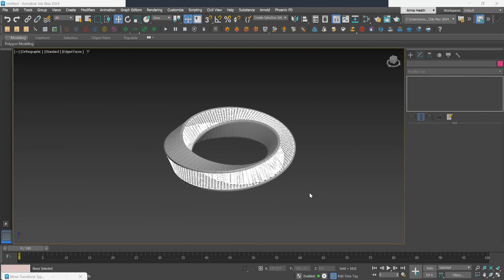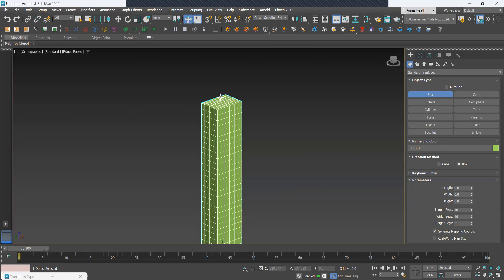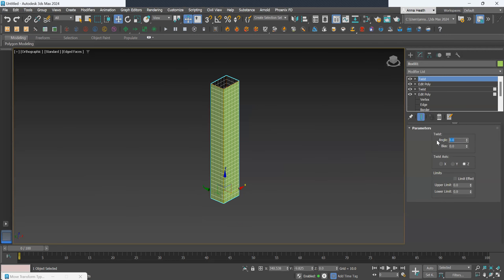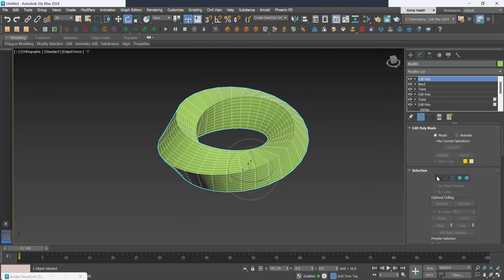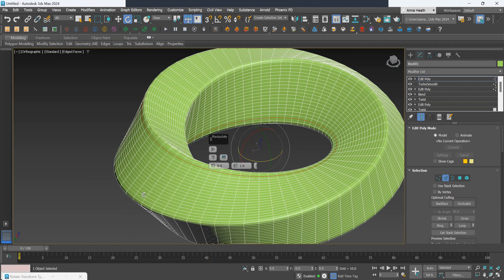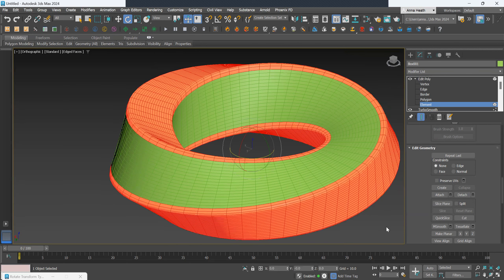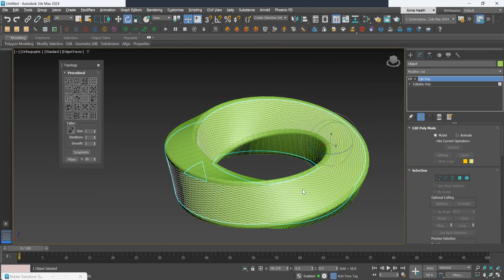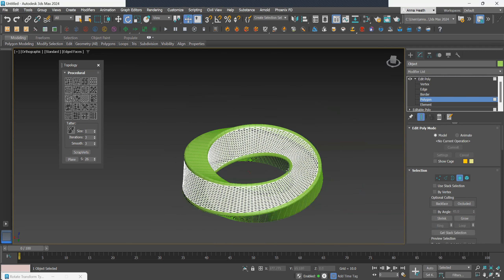3Ds MAX - TORUS TUTORIAL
Create a torus form with an editable surface.